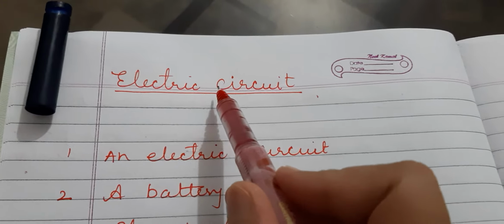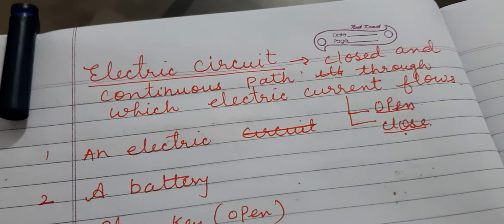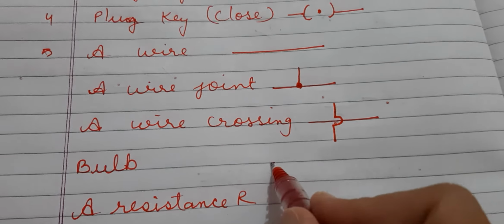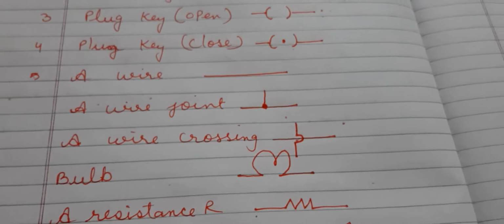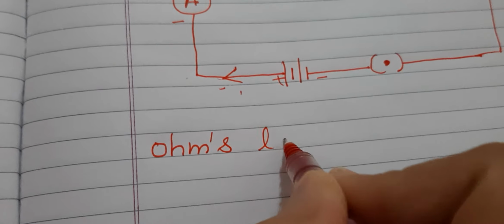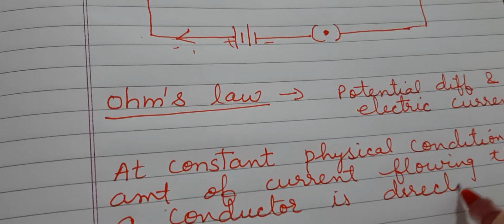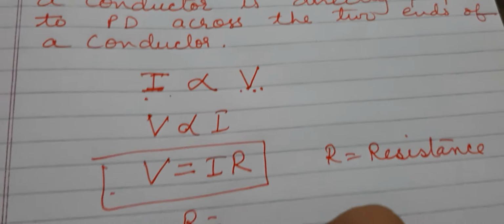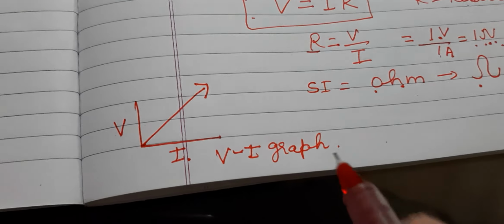Electric circuit and Ohm,s law